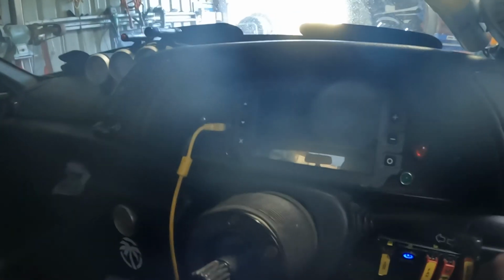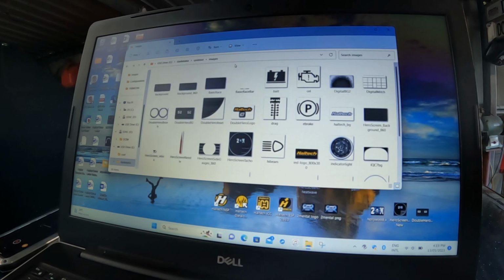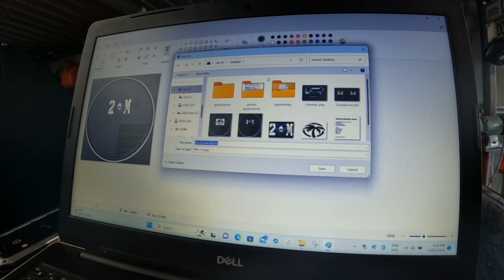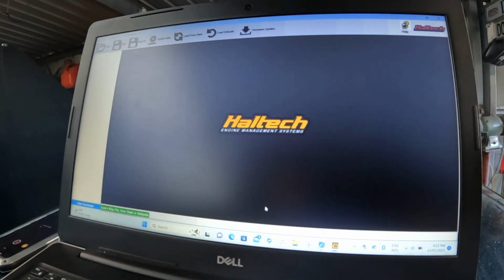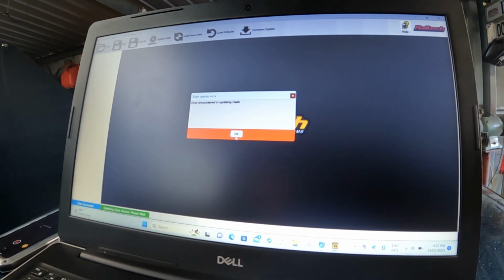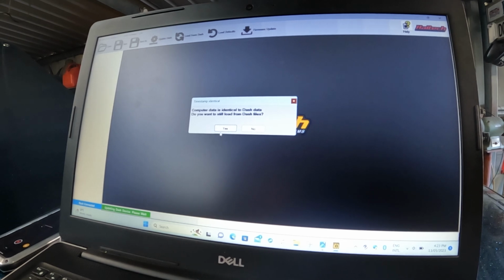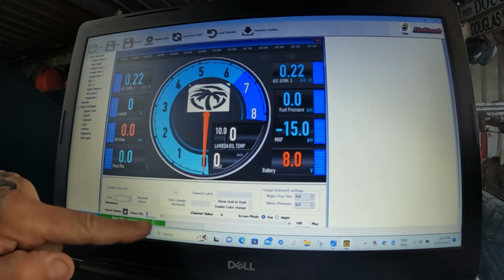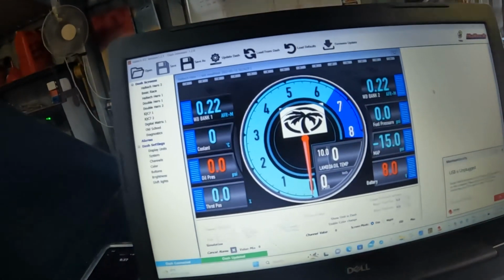Haltech IC7 custom background image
Tech retard version of how to upload an image of your own choice to the IC7 backgrounds.